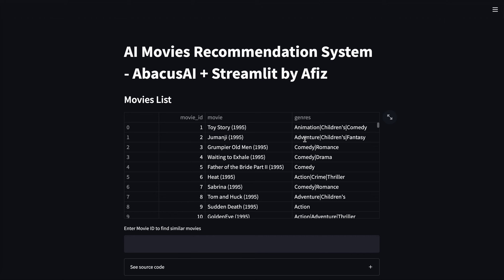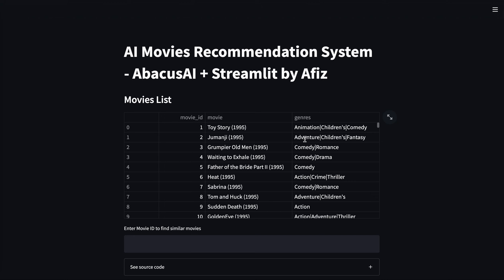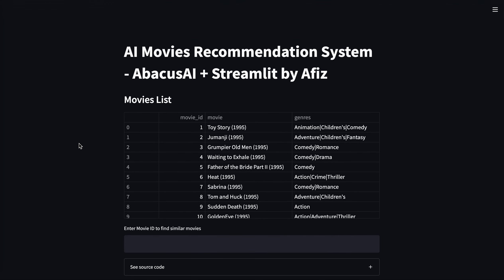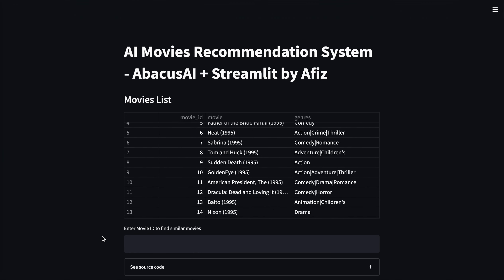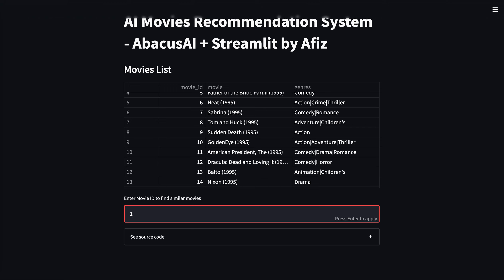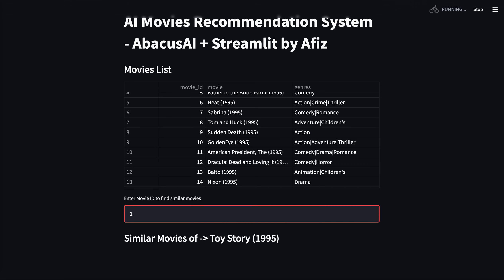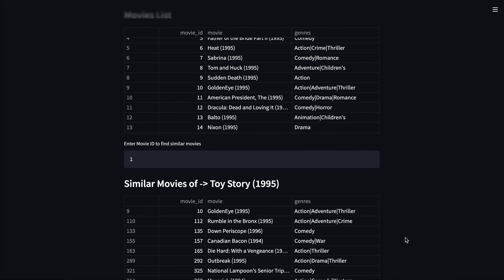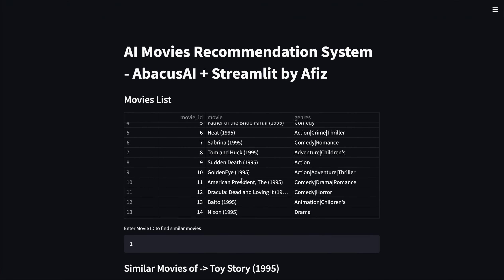Movie Recommendation App in less than 20 lines of code using AbacusAI and Streamlit